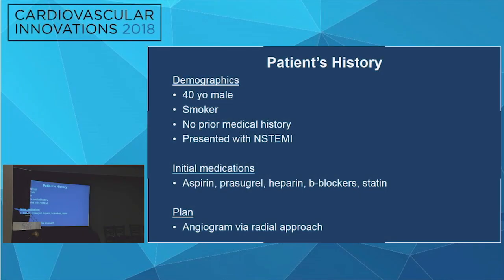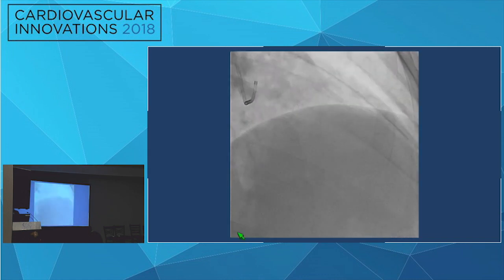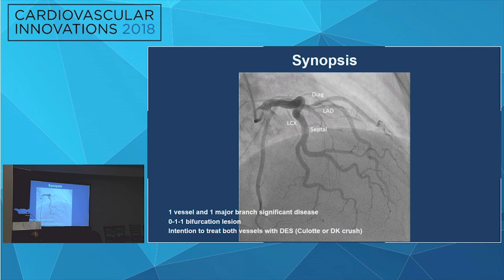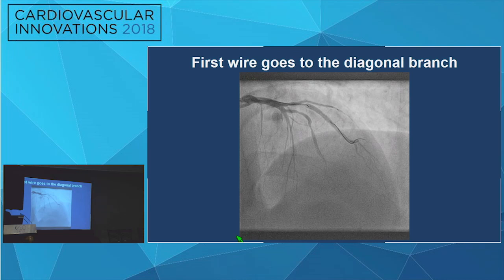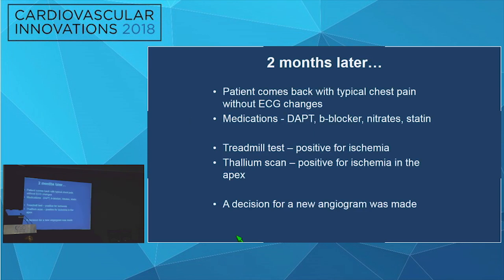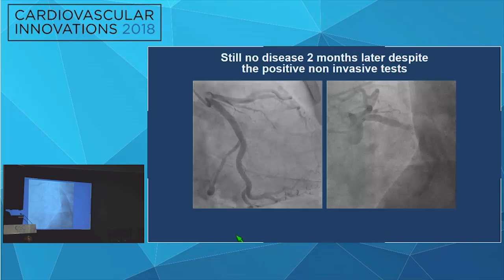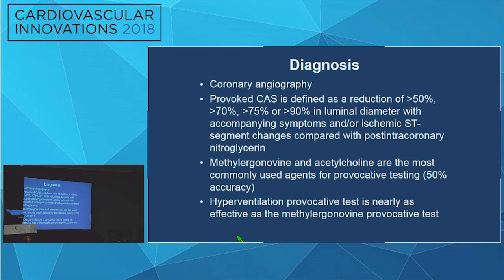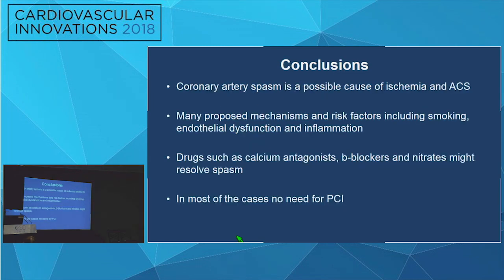CVI2018 Session: Please mind the spasm! - Ilias Sanidas, MD, PhD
Coronary Challenging Case Competition: Semifinals 2  Moderators: Mauricio Cohen, MD, Arnold Seto, MD
Panelists: Farshad Forouzandeh, MD, PhD, Anand Prasad, MD, MD, Sheila Sahni, MD, Yader Sandoval, MD